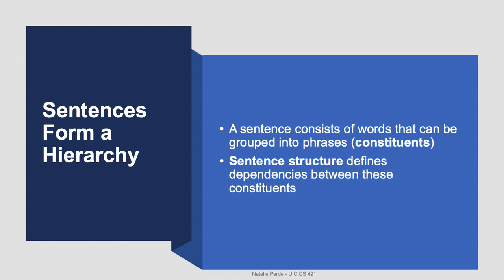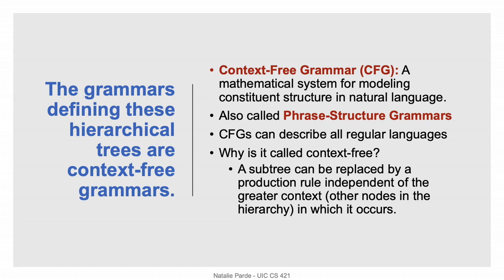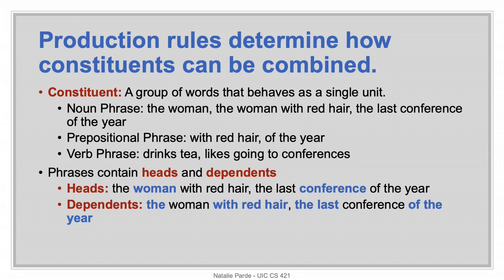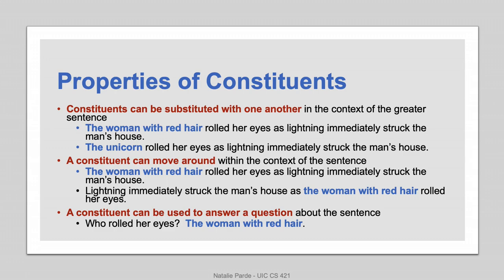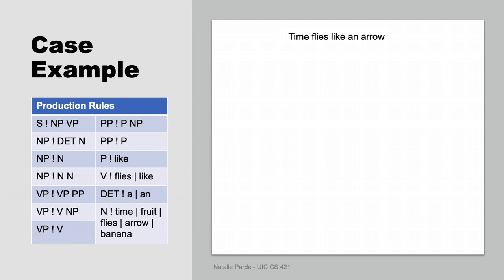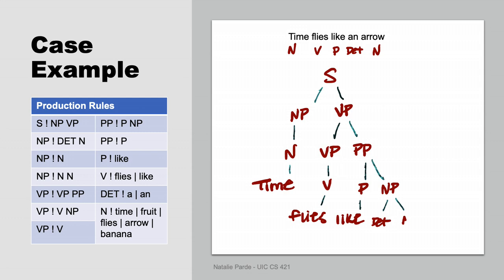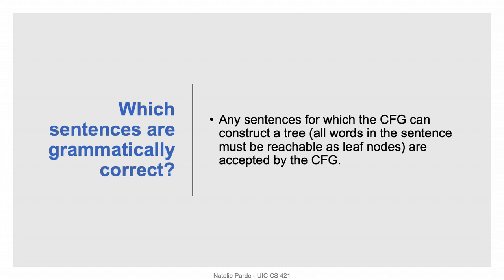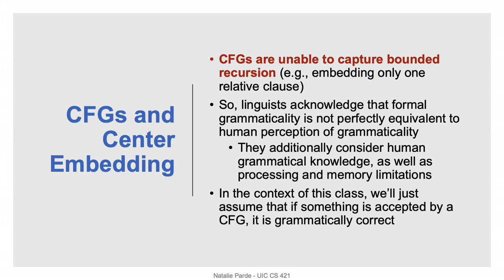Context Free Grammars